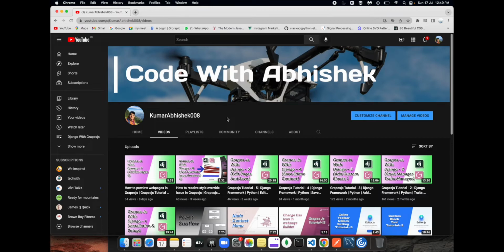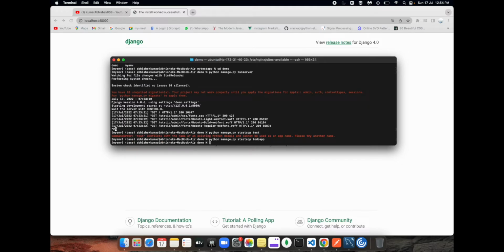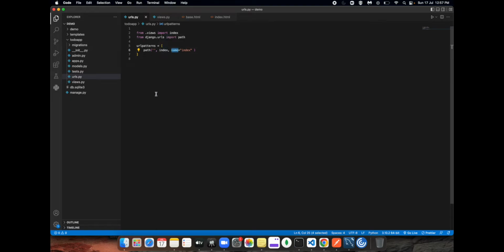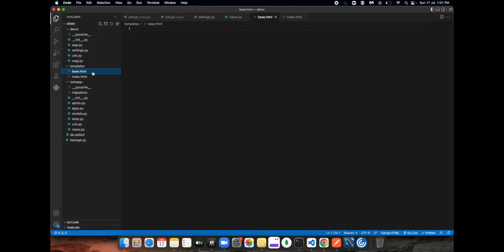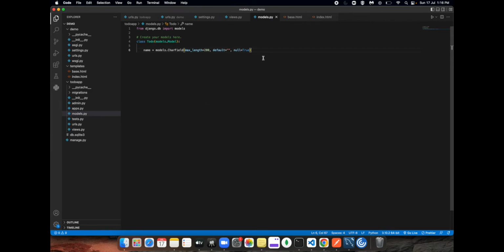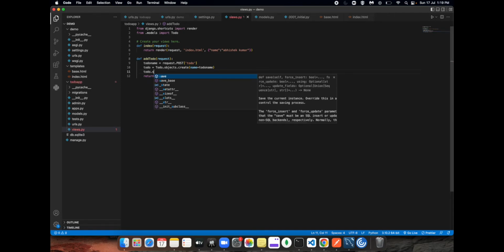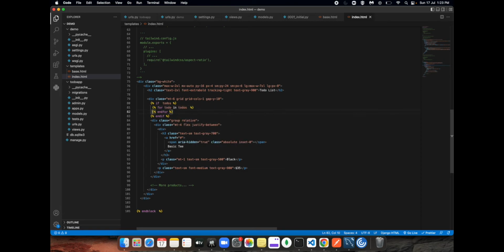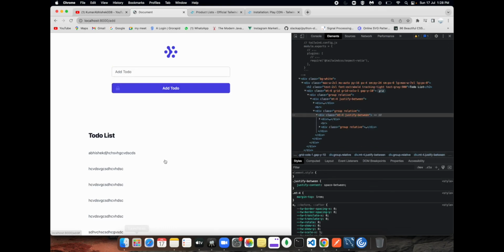Todo App -1 | Django | Python | Tailwind Css | Django Templates